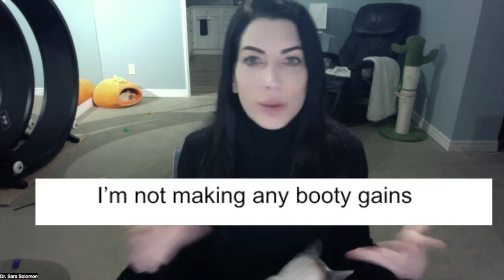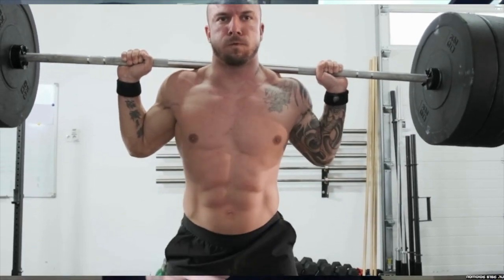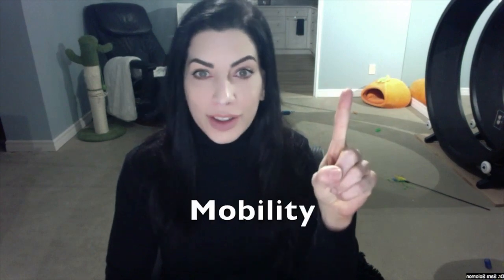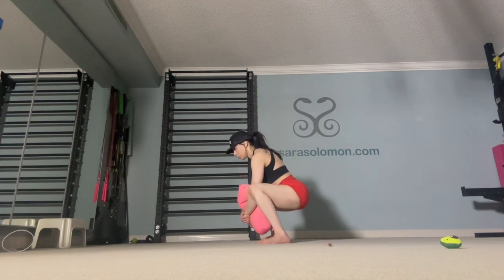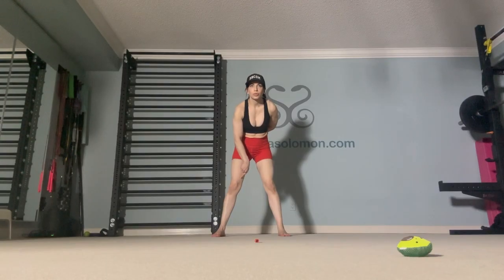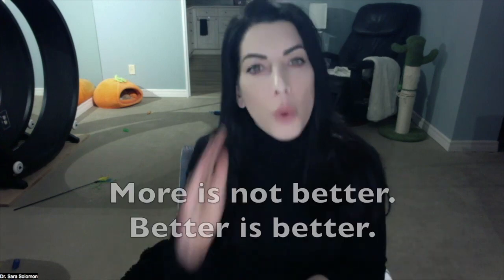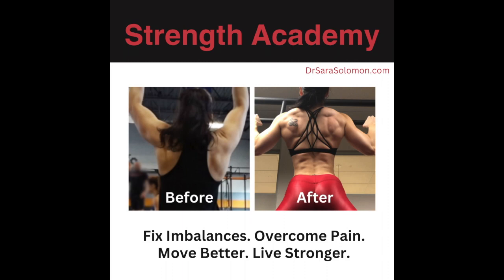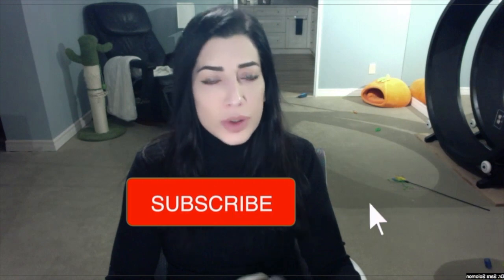No Booty Gains with Squatting? Watch This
No booty gains with squatting? Watch my new video for the game-changing tips you've been missing!

If you relate to ANY of these struggles with barbell back squatting, this video is a MUST-watch:
i) I’m not making any booty gains
ii) I’m not able to add any weight. Progress stalled.
iii) I have back and/or knee pain
iv) My squats are crooked!
v) I cannot squat below parallel. My mobility sucks.
vi) more than one of the above

If you're fed up of living with pain and stiffness, then join my Strength Academy! With the STRENGTH ACADEMY Program, you will:
✔️Strengthen your TVA & pelvic floor.
✔️Improve Mindset & Mobility.
✔️Overcome Painful Muscle Imbalances, Urinary Incontinence & Diastasis Recti.
✔️Get access to  my Core Solutions, Pull-Ups, Splits, Backbending, Nauli Kriya, Pistol Squat, L-Sit, Pelvic Floor & Handstand Programs!
✔️Get daily access to mentorship from me!

or